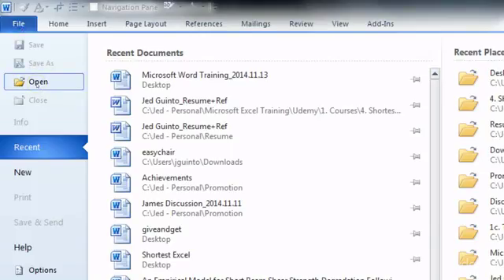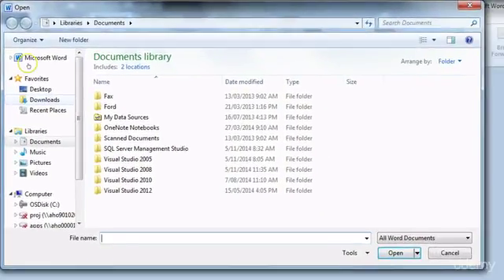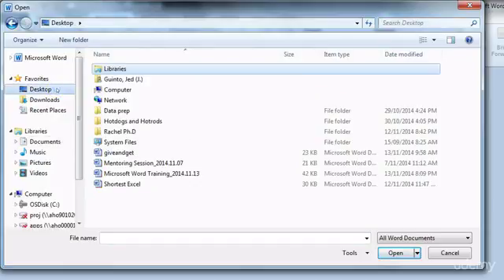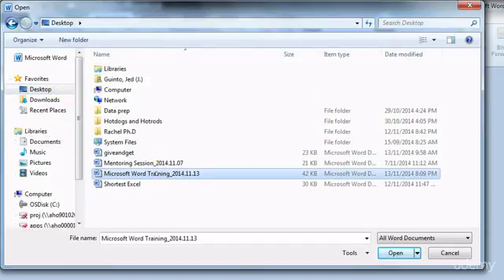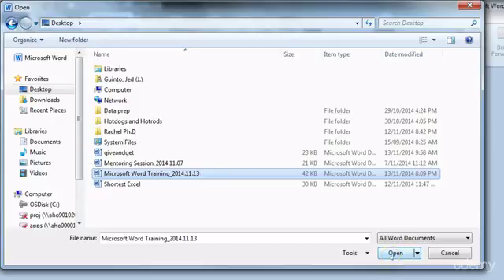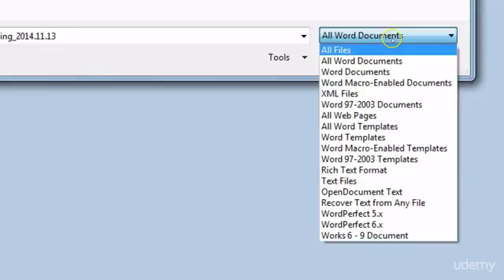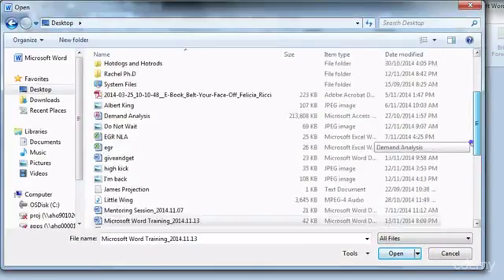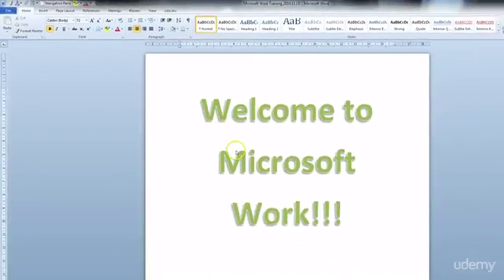MS Word Training for Complete Beginners with 2 Minute Videos : Opening a Word File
MS Word Training for Complete Beginners with 2 Minute Videos
Learn all the basics of getting started with Microsoft Word in UNDER AN HOUR with ZERO PRIOR EXPERIENCE!